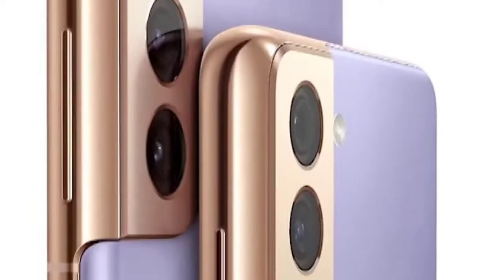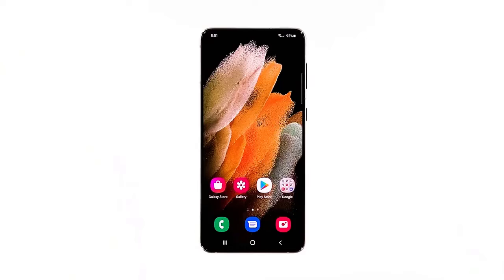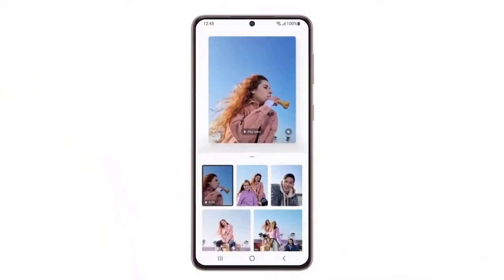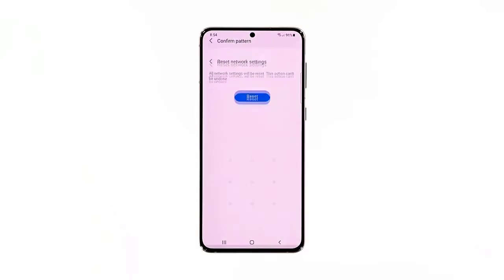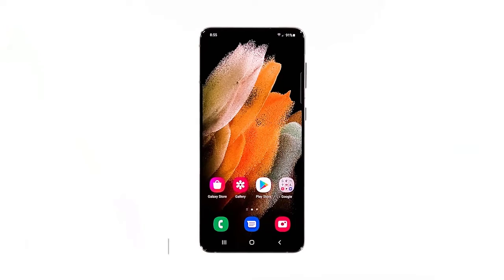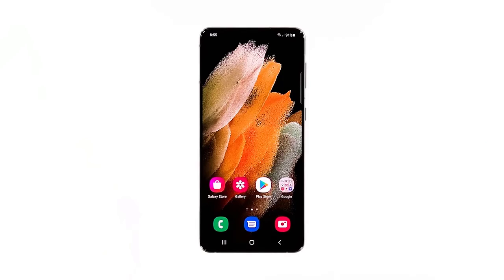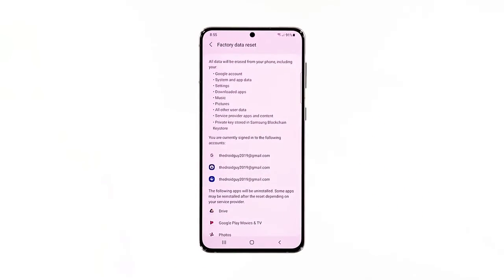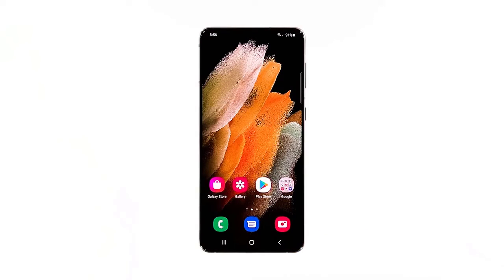How To Fix Galaxy S21 That Can’t Send Text Messages or SMS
On this video, we will be showing you on How To Fix Galaxy S21 That Can’t Send Text Messages or SMS.

00:31 Make sure you have a good reception
01:11 Force restart your Galaxy S21
02:00 Enable airplane mode for a few seconds
02:47 Reset the network settings of your phone
03:41 Factory reset your Galaxy S21